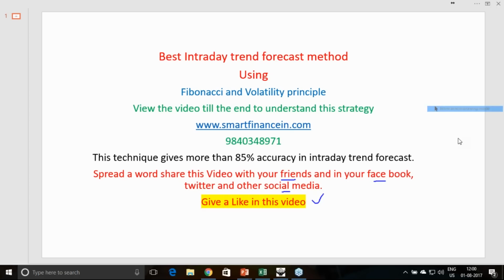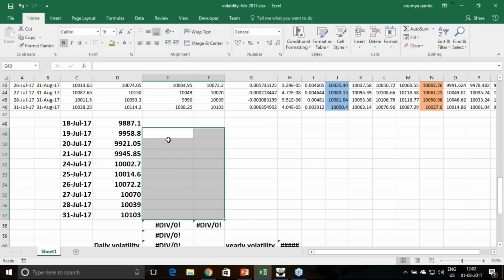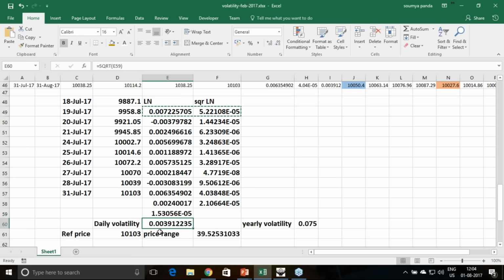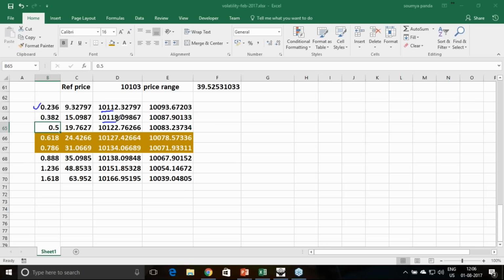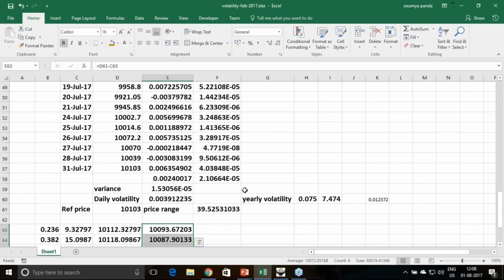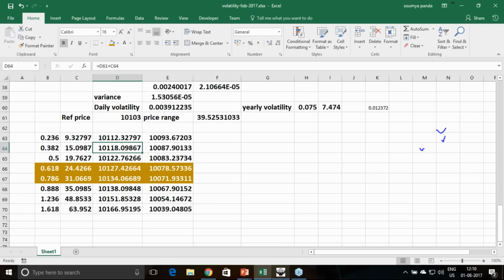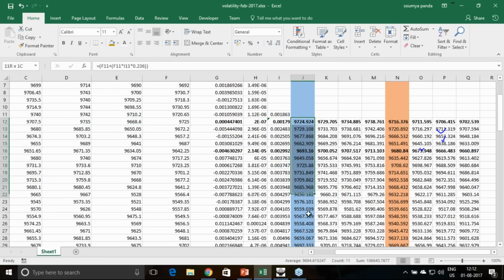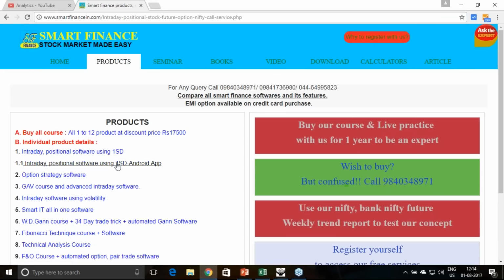Best Intraday trend forecast method using Fibonacci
Steps involve in this intraday technique
Calculate the daily volatility from the past 10 days data
Calculate the expected price change from the daily volatility
Identify the trend based on Fibonacci
Trade entry and exit